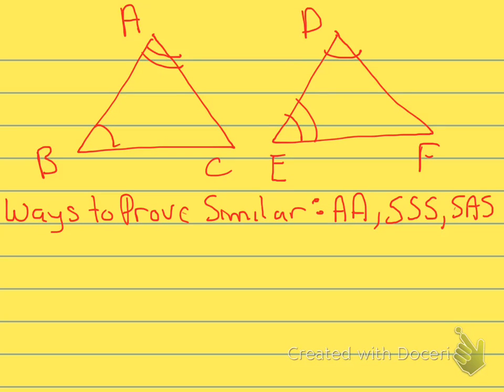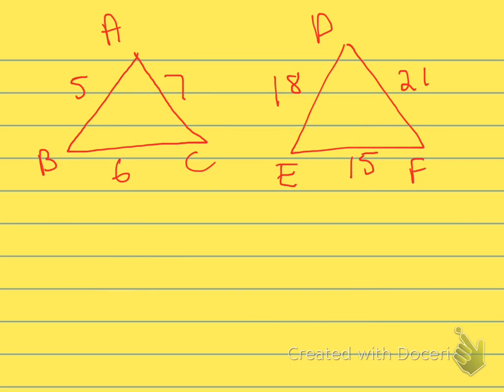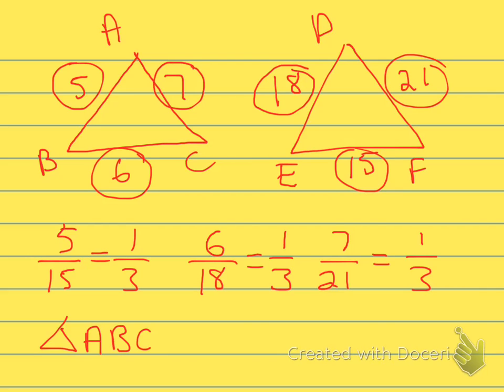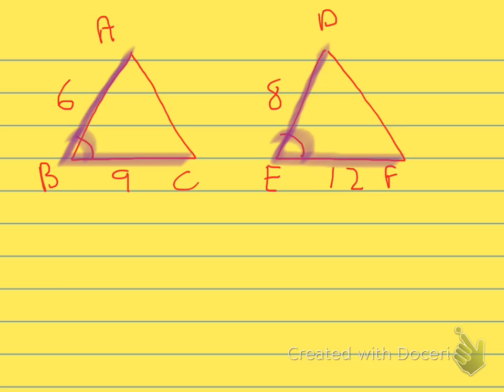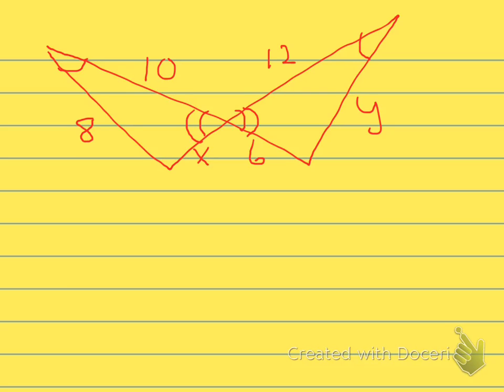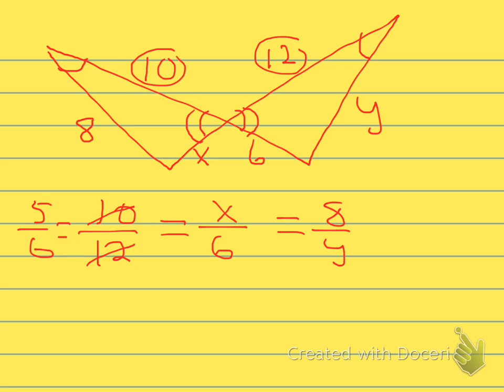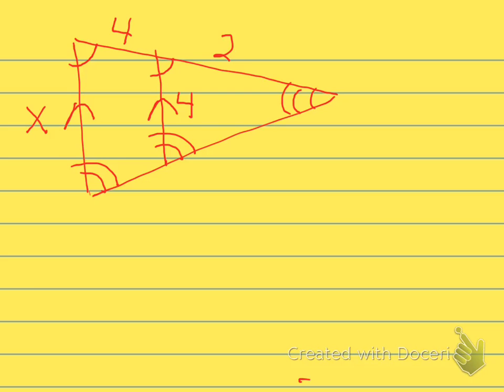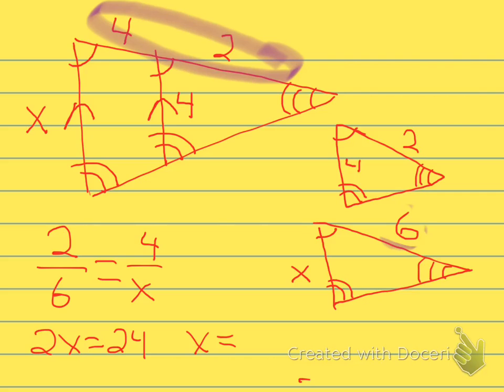Determing and using similar triangles